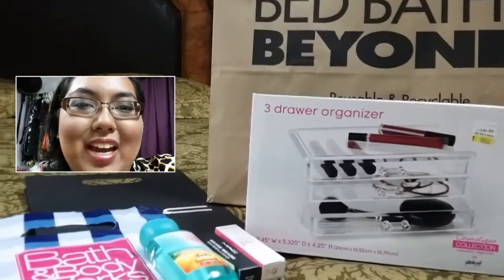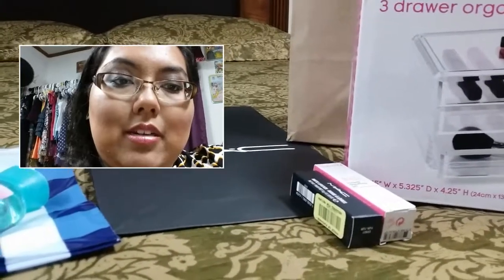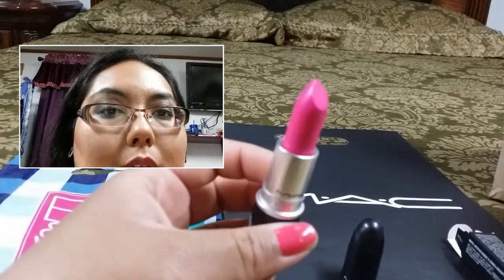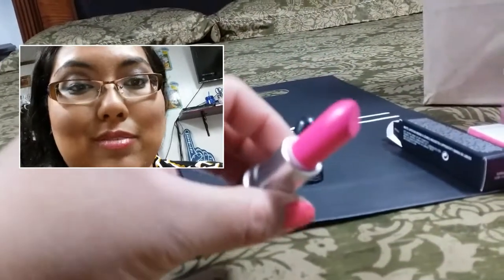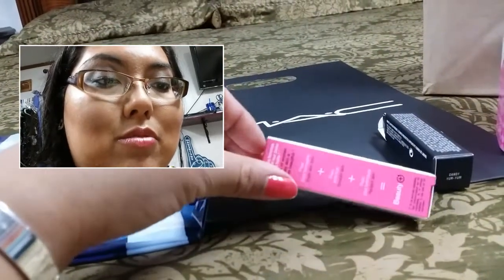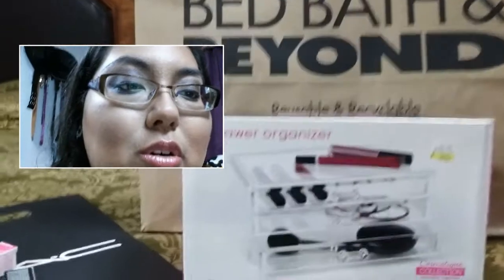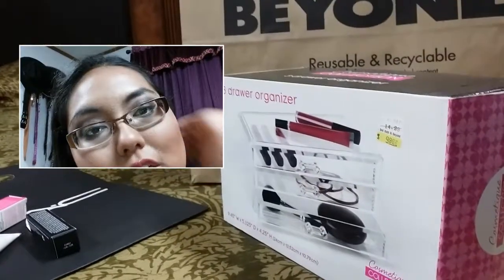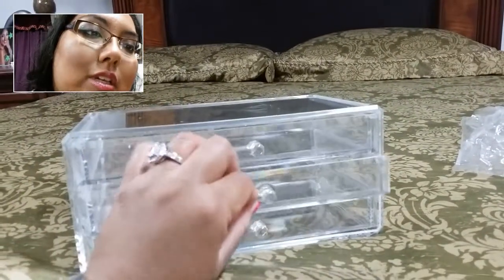Small Beauty Haul: MAC, Sephora, B&BW, BB&B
Correction: Not mother's day, I meant my mom's birthday. LOL

Click "Show More" for your social media needs. No phone number. Wifi only :)
❤ADD ME I LIKE FRIENDS❤
Snap chat: pinkkirby101

╔╝(¯`v´¯)
╚══`.¸.MAKE UP♥